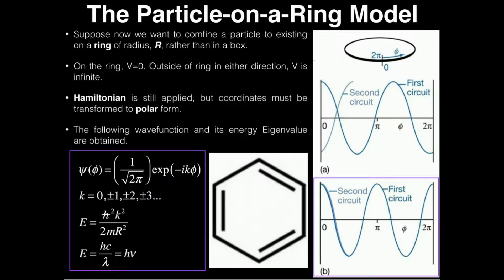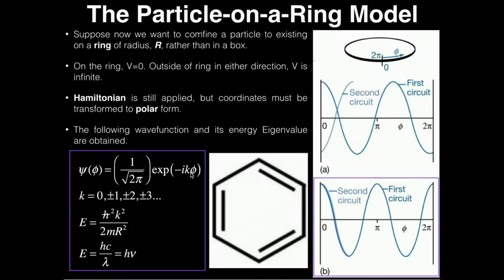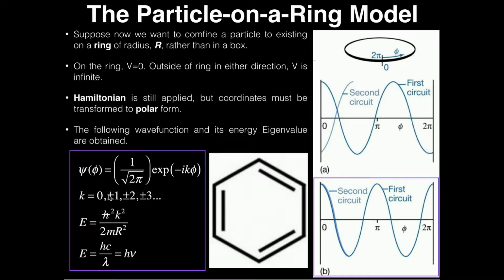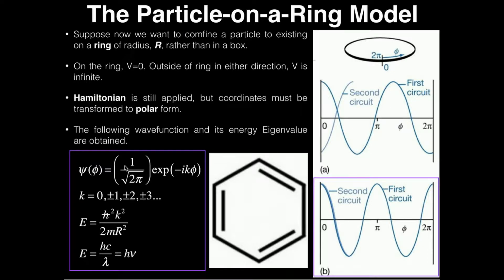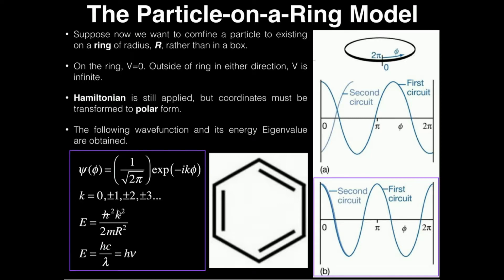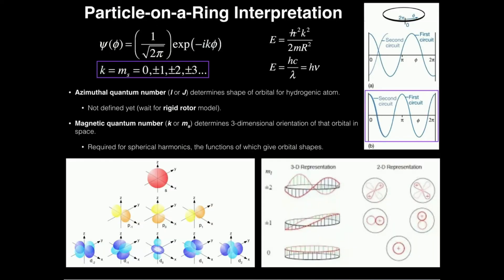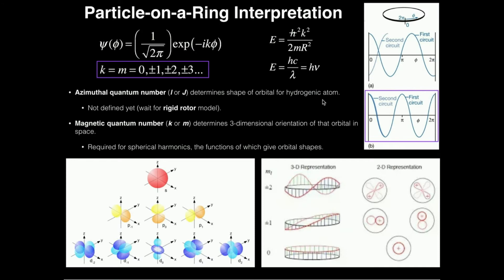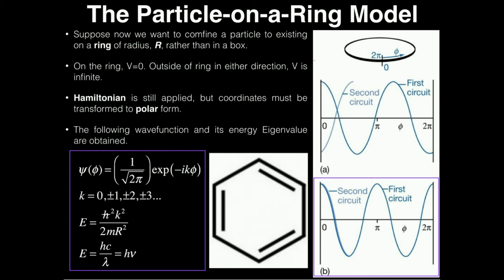Particle-on-a-Ring: Theory and Interpretation